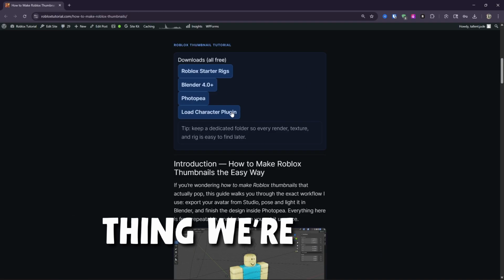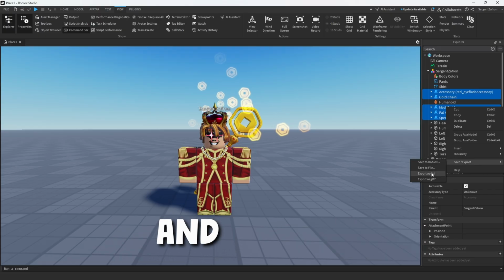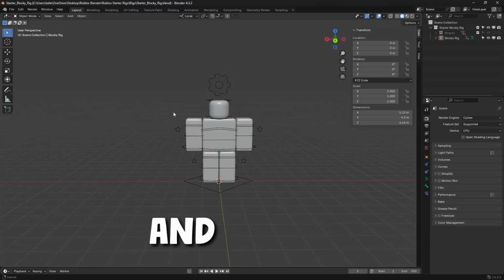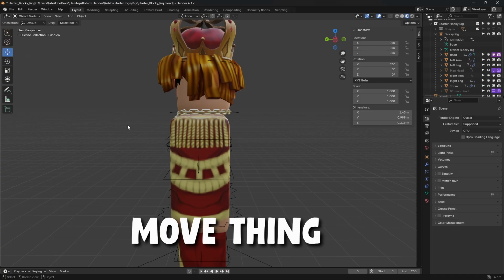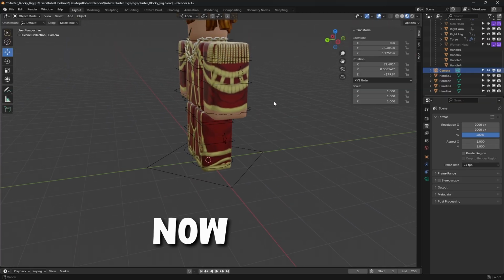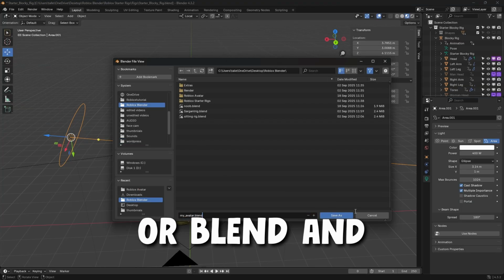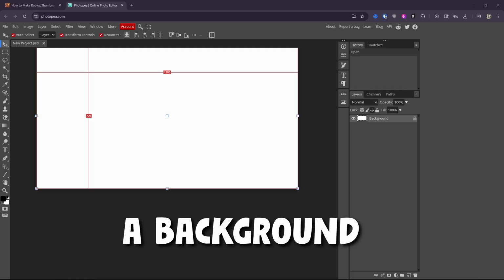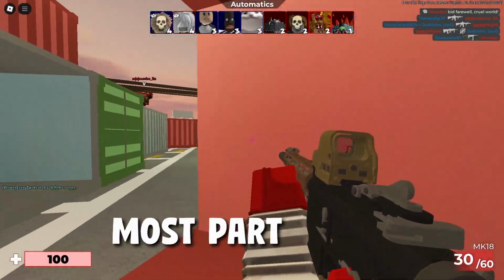How To Make VIRAL Roblox Thumbnails – How To Make Roblox Thumbnails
Want to make eye-catching Roblox thumbnails that get more clicks and make your videos go viral? In this tutorial, I’ll show you step-by-step how to design thumbnails that stand out, grab attention, and boost your CTR on YouTube.

Learn how to:

Create professional, clickable thumbnails for Roblox videos

Use colors, text, and composition to get more views